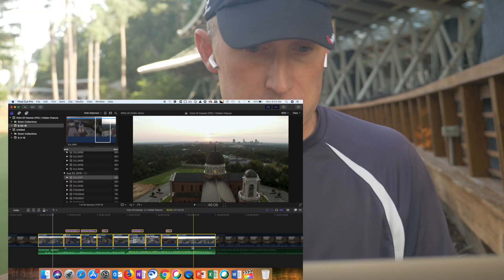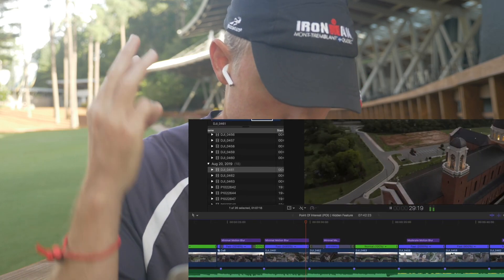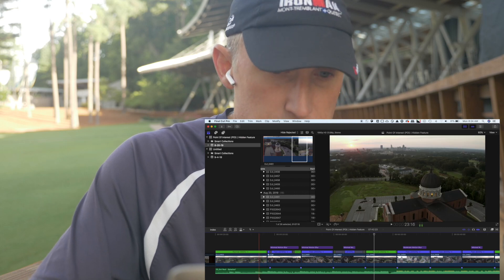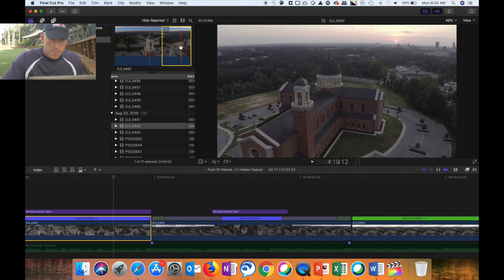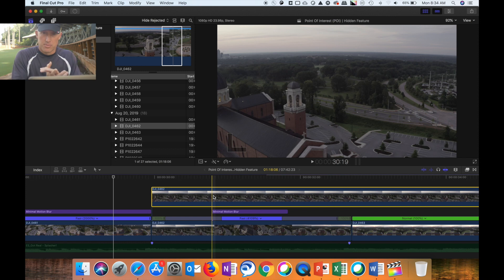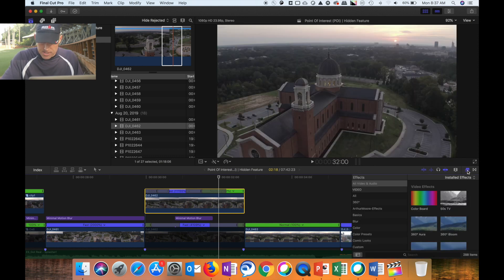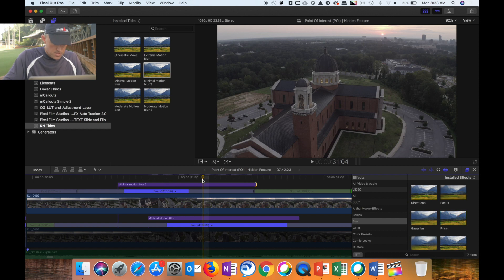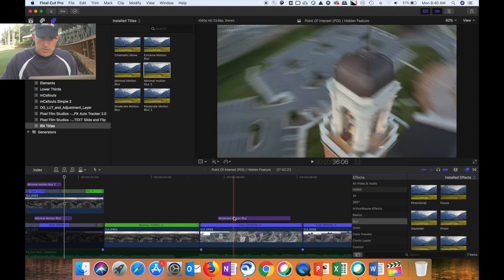Speed Ramp FCPX For Drones Tutorial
In this video i show you the basics of Speed Ramping Drone footage using Final Cut Pro X (FCPX). Combine this technique with steady Point of Interest (POI) to get some really nice shots for your videos.

Drone:
New Favorite Drone
Take anywhere Drone
The Best Cheap Mavic Air Carrying Case

Cameras:
GoPro HERO7